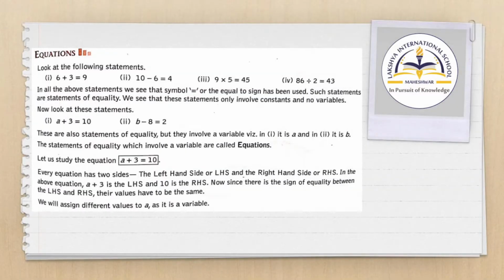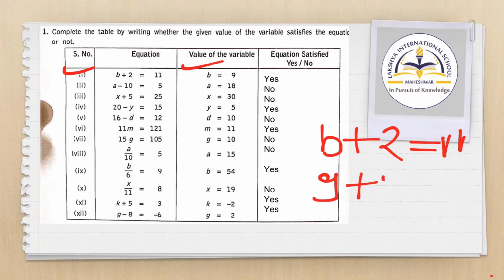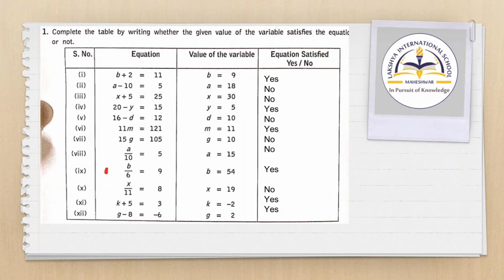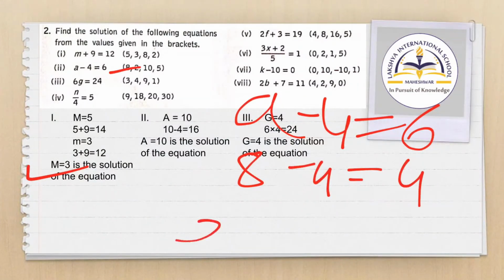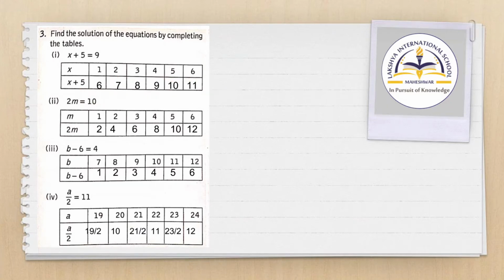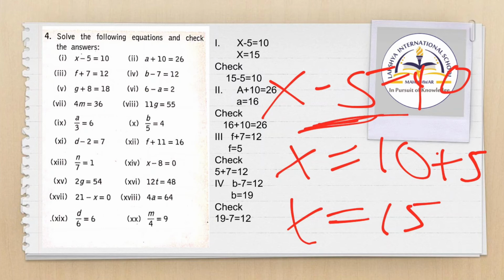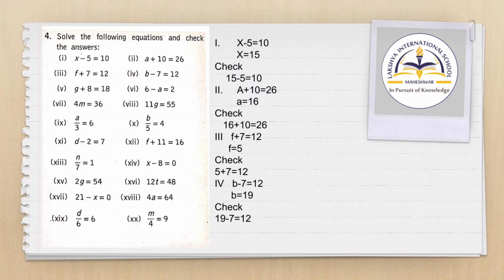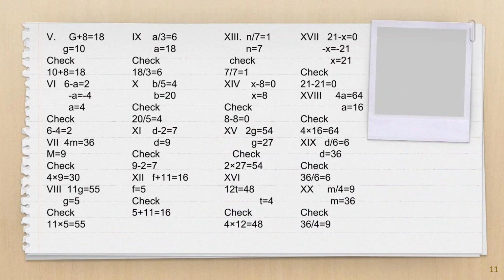Class 6th Mathematics || Chapter 5 || Introduction to Algebra || Part 11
Class - 6th
Subject - Mathematics
Chapter - 5